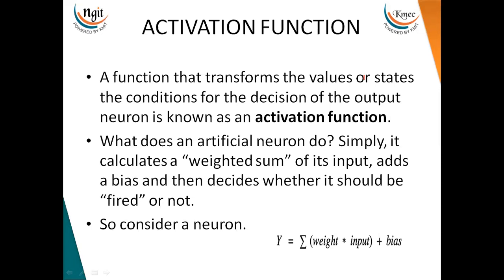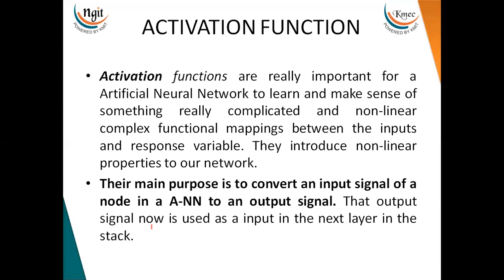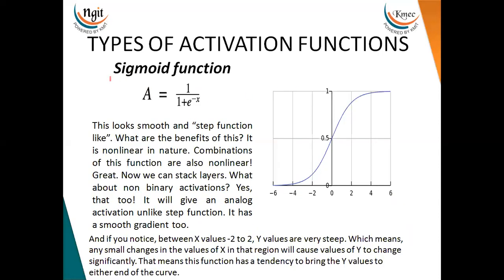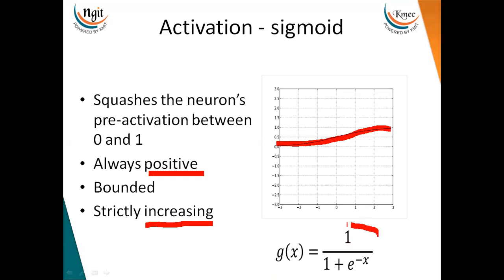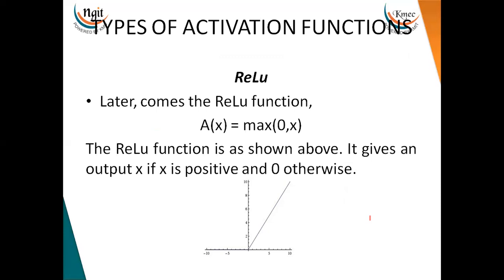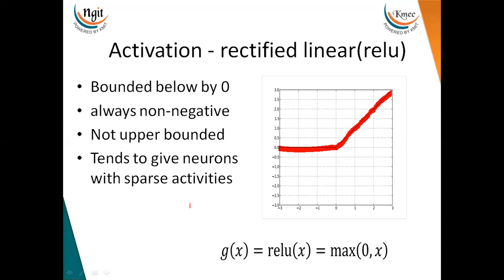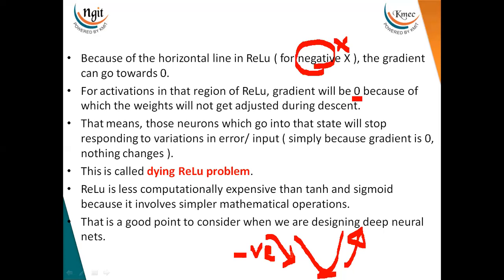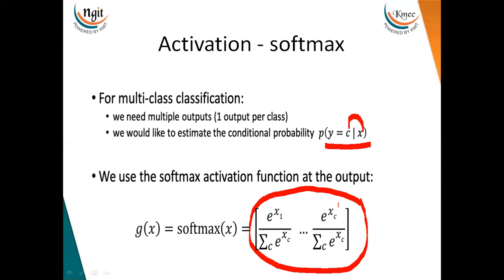1.7 Activation functions